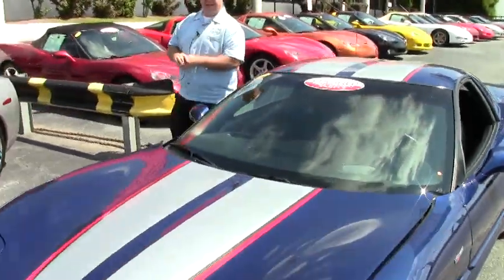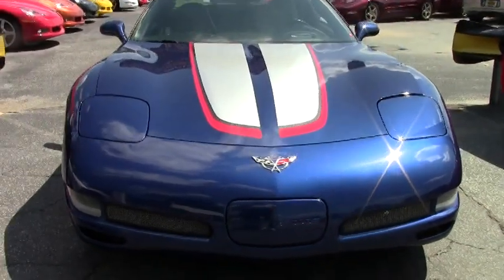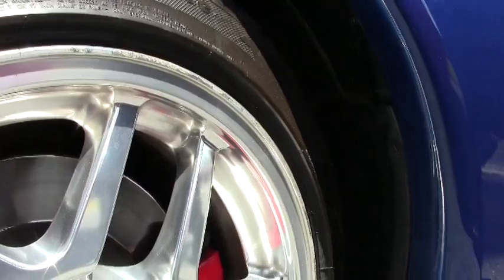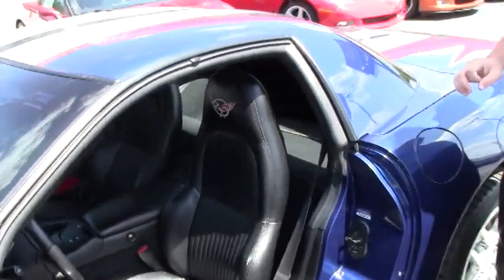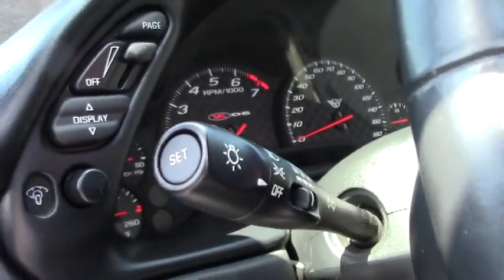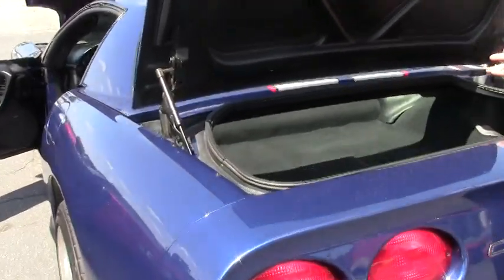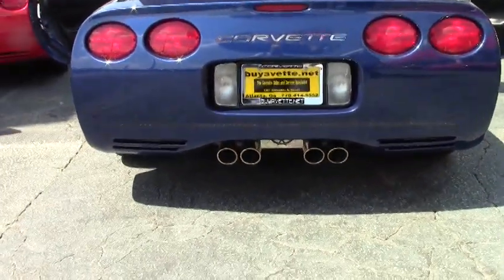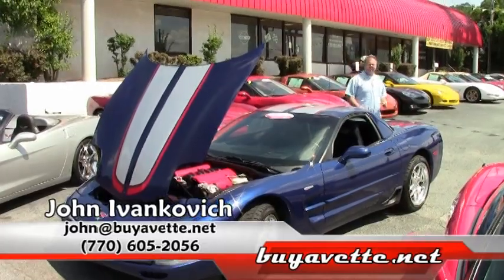2004 Corvette Commemorative Edition Z06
2004 Corvette Commemorative Edition Z06 For Sale

Lemans Blue exterior, Black interior.

405hp LS6 engine, 6 speed manual transmission, posi rear-end.

Coming with a clean Carfax and just 38,363 miles, this 2004 Corvette Z06 Commemorative Edition is in nice condition. This car's paint is good-vg, with a nice shine. Factory Commemorative Edition Z06-specific polished wheels are good-vg, with nearly new Firestone Firehawk Wide Oval tires showing an average of 9/32nds tread depth remaining. The interior of this 2004 Corvette Commemorative Edition Z06 shows a vg steering wheel, and vg-exc center console. Additions to this car include polished rear bumper fill-ins, and a polished exhaust filler plate with C5 logo. This car features a corrosion-free subframe, has been fully serviced, and all instrument gauges, lights, turn signals, brakes, engine, transmission and rear-end are all in good operating condition. Please do not assume that this is an average condition Corvette, as Buyavette specializes in "hand-picked Corvettes" that are loaded with expensive factory options. All of our Certified Corvettes are way above average condition for the miles. In addition, they are all fully serviced. Consider that sellers rarely spend money getting full service before offering their car for sale. Dealers typically only wash the car before offering it for sale. We however adhere to strict quality control standards when purchasing, as well as inspections and service. All Certified Corvettes are fully serviced and ready to enjoy. Call us to take home this Commemorative Z today! 38K Miles.